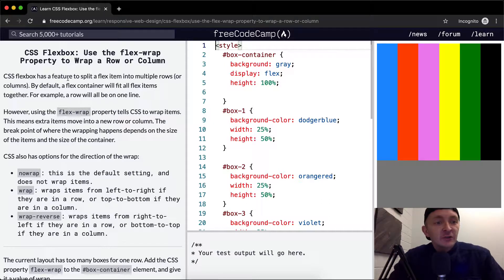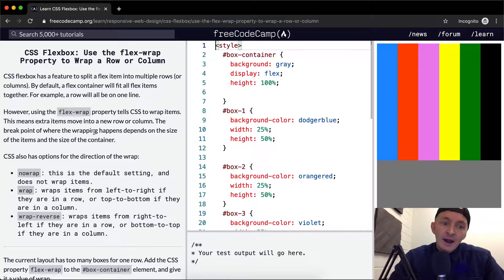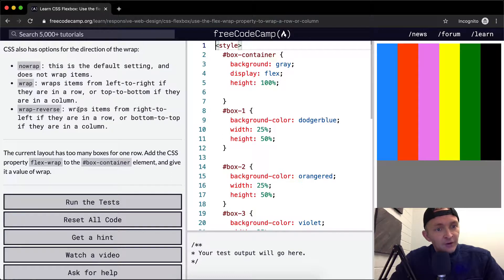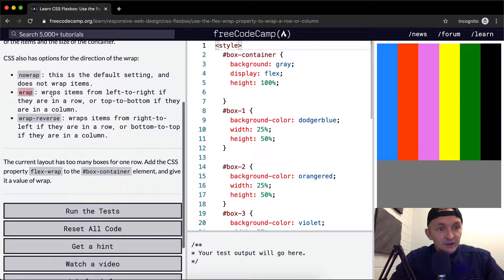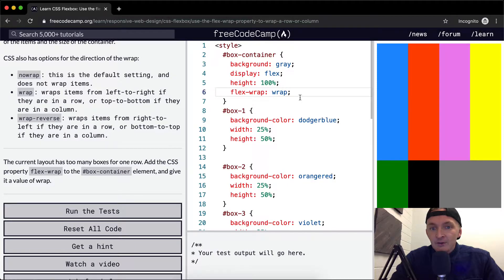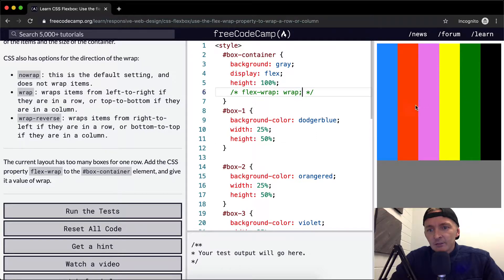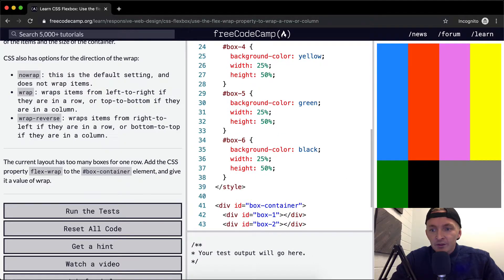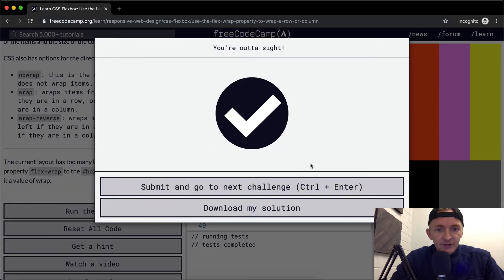CSS Flexbox - Use the flex-wrap Property to Wrap a Row or Column - Free Code Camp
In this CSS flexbox tutorial we use the flex-wrap property to wrap a row or column on a responsive webpage. This makes up one part of a series in which I cover the freecodecamp.org curriculum. Enjoy!